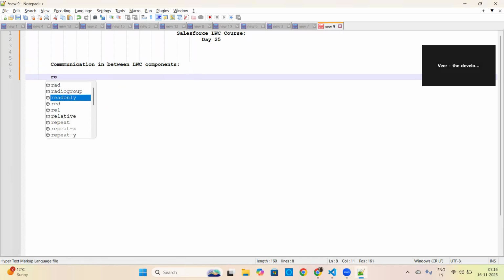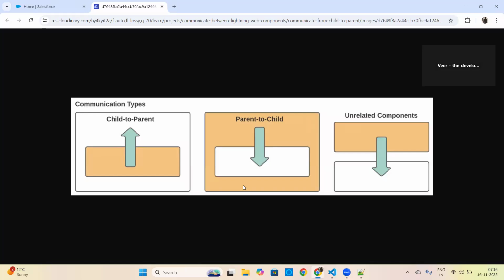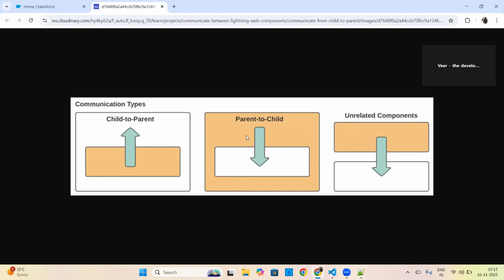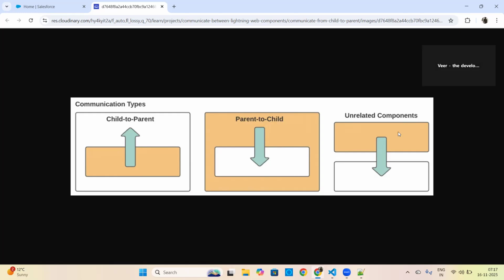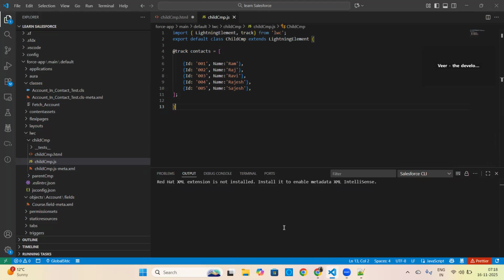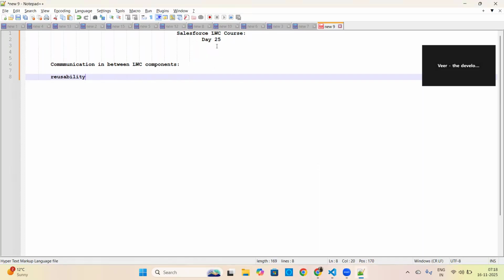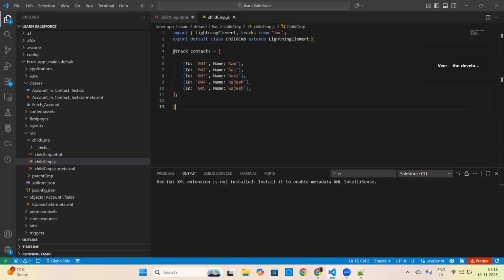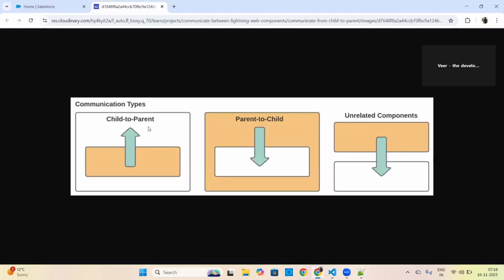Day 25: LWC components' communication: Parent-Child, Child-Parent & unrelated components